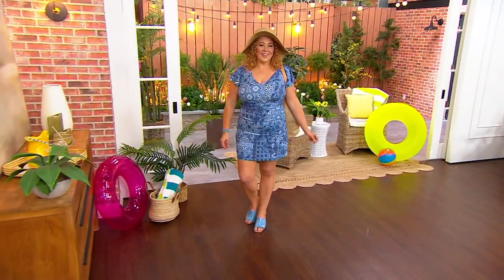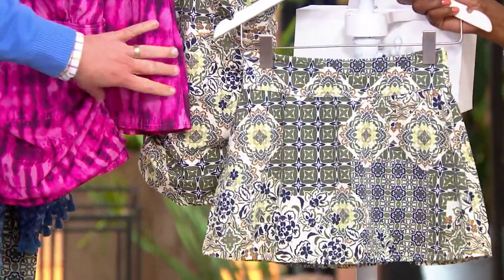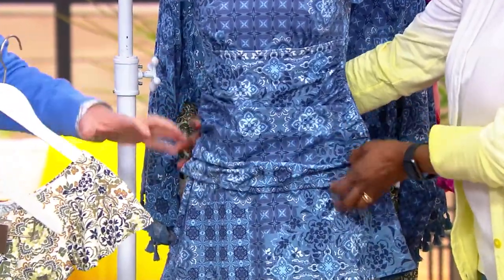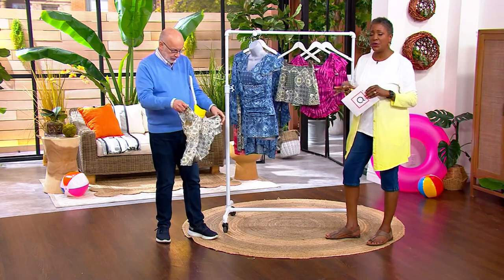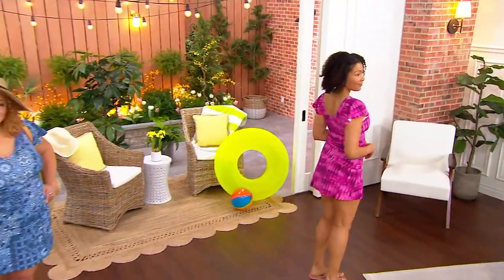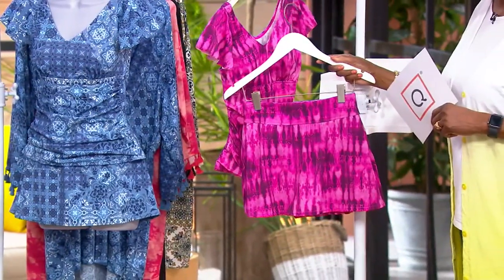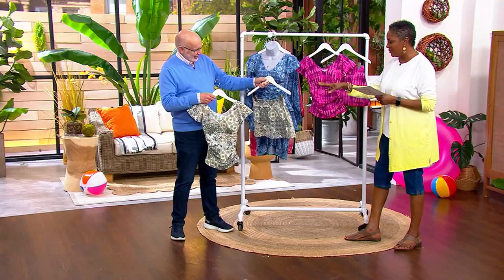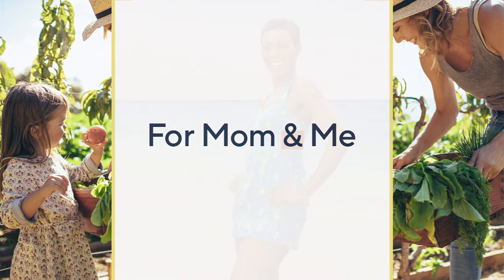Denim & Co. Beach V-Neck Flutter Sleeve Printed Tankini with Skirt on QVC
Denim & Co. Beach V-Neck Flutter Sleeve Printed Tankini with Skirt

Playfully printed, this cute tankini and skirt combo features fab flutter sleeves that provide a little bit of extra coverage for your shoulders when you're out in the sun. From Denim & Co.&reg; Fashions.